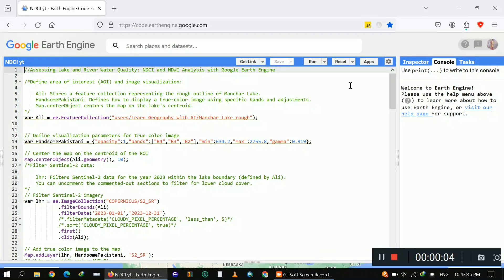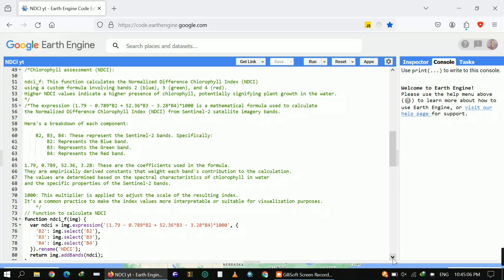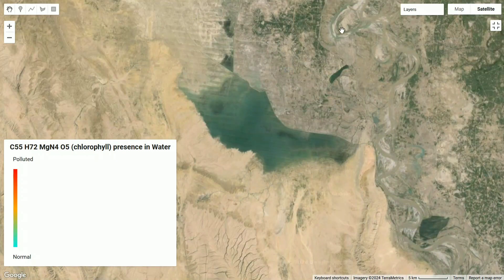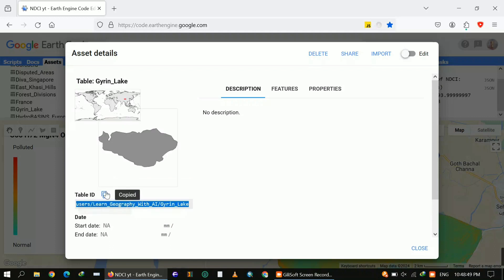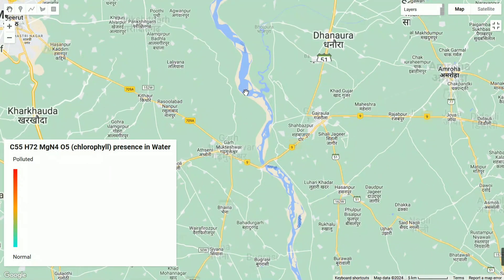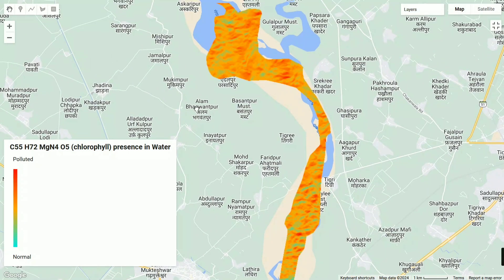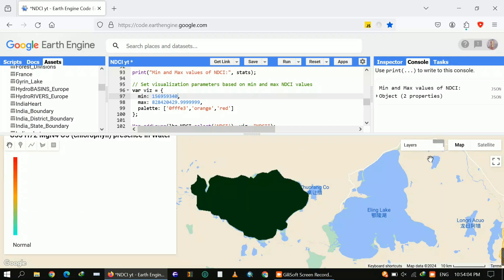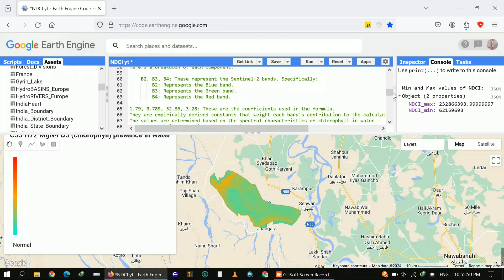Lake and River Water Quality : NDCI and NDWI Analysis with Google Earth Engine (Water Analysis GIS).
🌊 Explained How To Compute NDWI and NDCI To Exploring Water Bodies: Remote Sensing with Sentinel-2 Imagery  🌊

Join us on a fascinating journey as we utilize Sentinel-2 satellite imagery to explore water bodies, focusing on Manchar Lake as our prime example. In this tutorial, we delve into the intricate process of image visualization and analysis, uncovering the secrets hidden within the data.

🔍 Key Points Covered:

    Defining Area of Interest (AOI) and understanding image visualization techniques.
    Filtering Sentinel-2 data to extract relevant information about Manchar Lake.
    Identifying water bodies using the Normalized Difference Water Index (NDWI).
    Assessing chlorophyll presence in water using the Normalized Difference Chlorophyll Index (NDCI).
    Creating a vivid legend to interpret the color scale of NDCI images.

🎥 Video Chapters:

    Introduction to AOI and image visualization
    Filtering Sentinel-2 data for Manchar Lake
    Water identification using NDWI
    Chlorophyll assessment with NDCI
    Crafting an informative legend for NDCI visualization

👩‍💻 Recommended for:
    Machine Learning in GIS
    Google Earth Engine
    Remote sensing enthusiasts
    GIS practitioners
    Environmental researchers